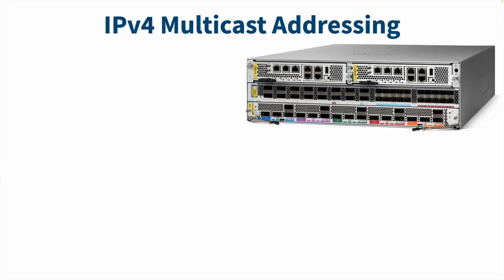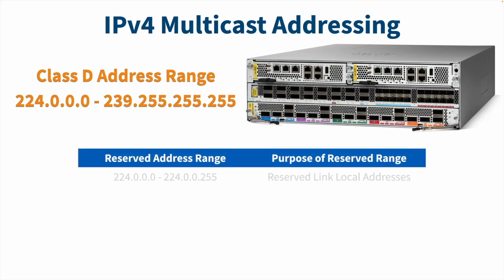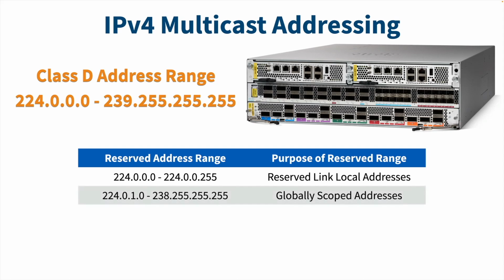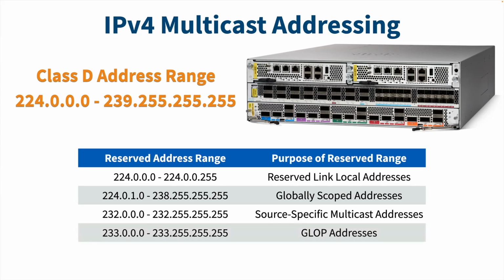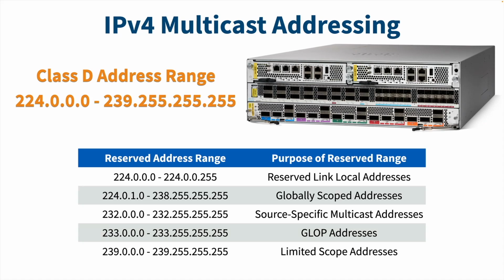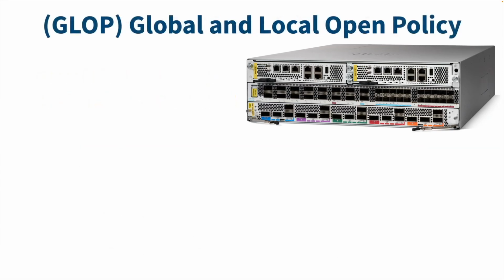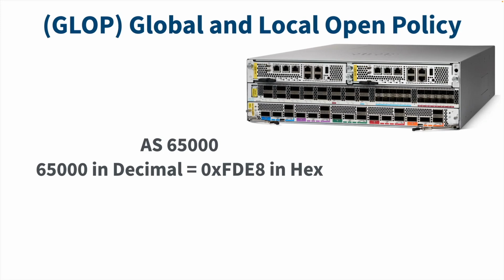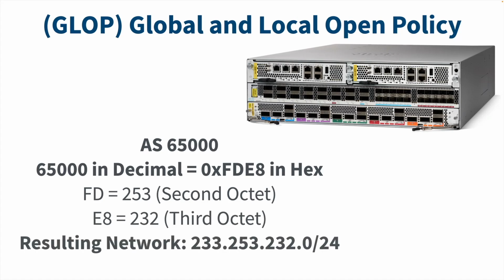4 040 IPv4 Multicast Addressing